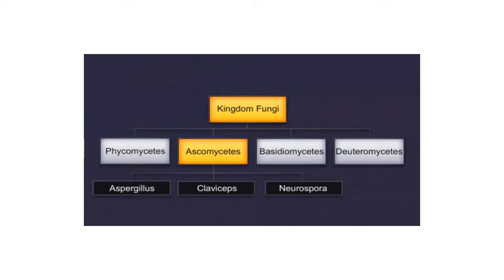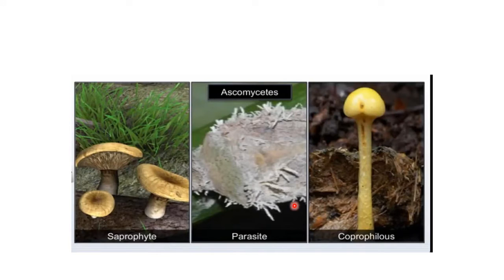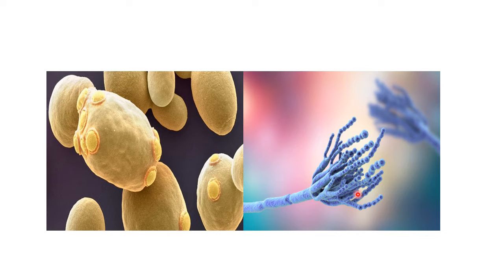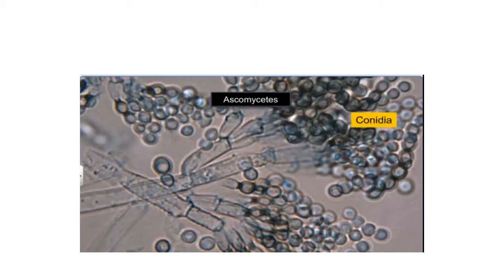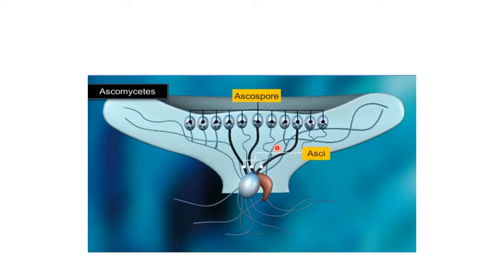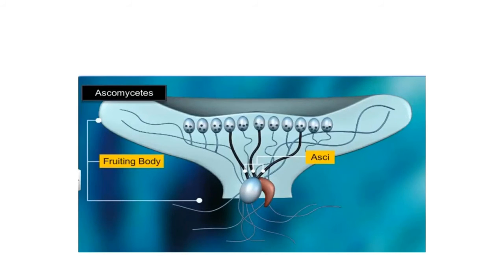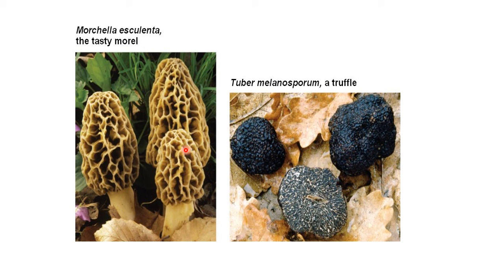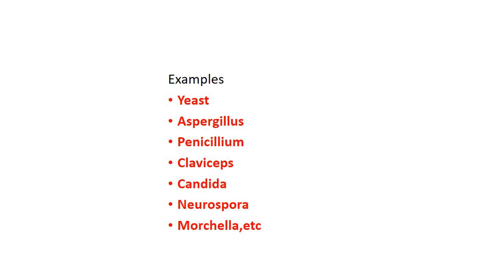CHAPTER 2 BIOLOGICAL CLASSIFICATION PART 8 3 BY MRS PAVITHRA